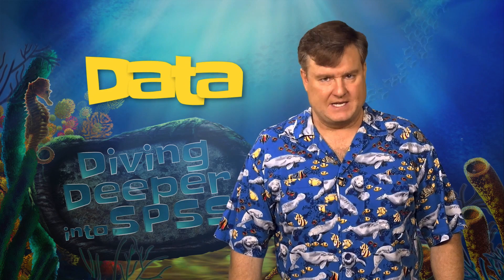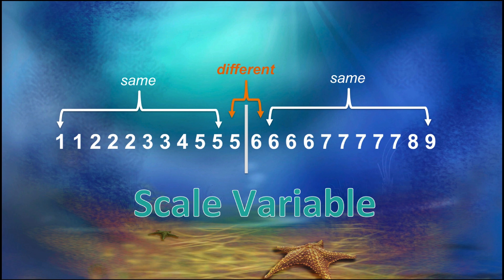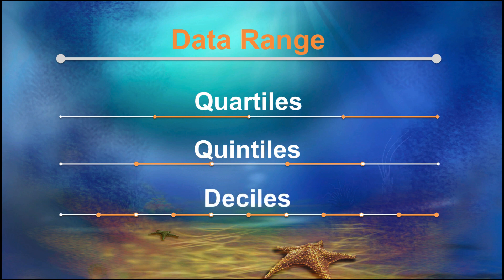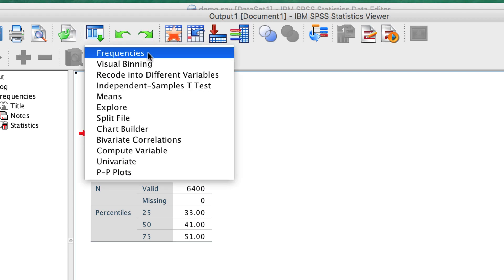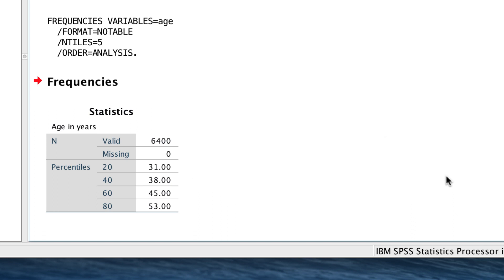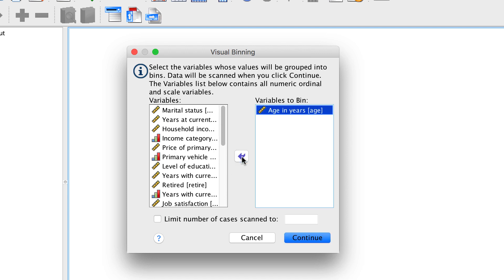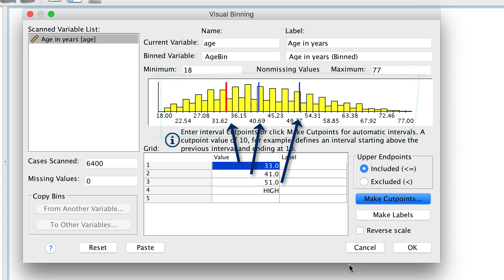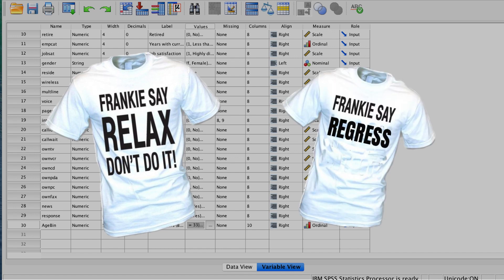Create Groups by Visual Binning in SPSS: Mastering Variables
As you work with your variables in SPSS, transforming or recoding them into variables that are most useful to you, you may want to break the variables into bands of data, such as quartiles, quintiles, or percentiles. This video will teach you how to simply find the cutpoints in a dataset using the Frequencies command and how to create an entirely new variable that contains scores for quartiles, etc. This will add to your skill set for mastering variables in SPSS.

This video teaches the following commands and techniques:
Frequencies
Percentile Values
Visual Binning
Make Cutpoints
Make Labels

This series uses the data set demo.sav, included with SPSS.